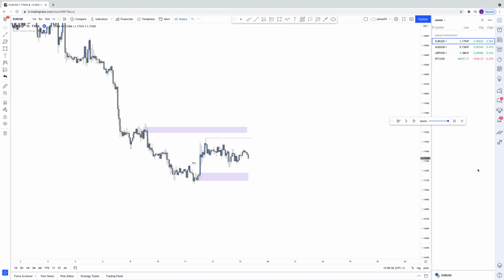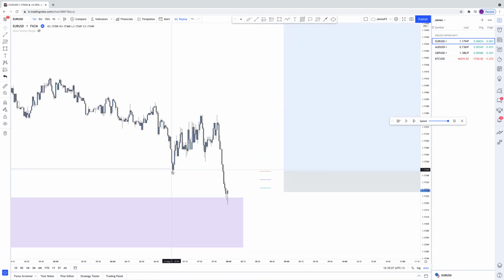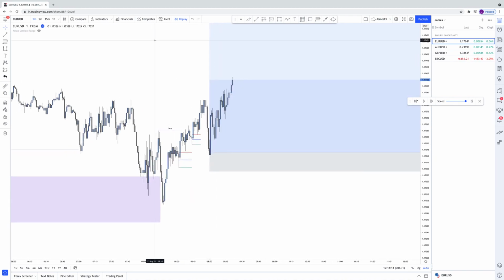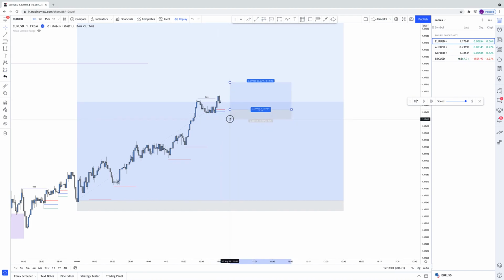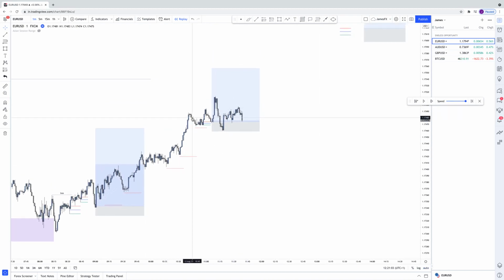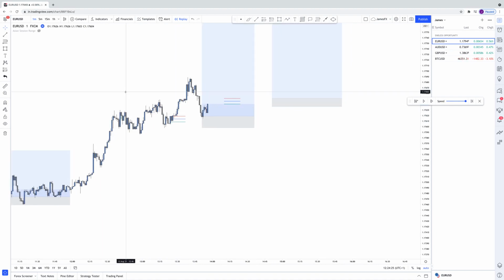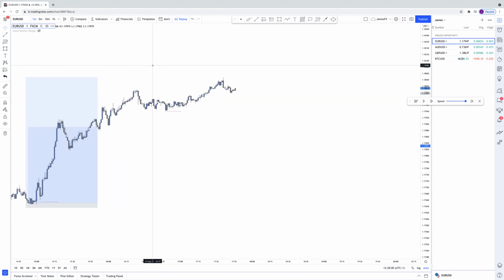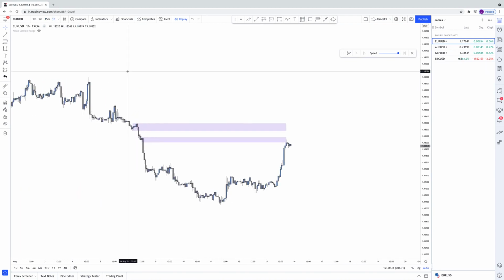Backtesting the EU Market Together: Key Takeaways for Successful Trading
In this video, we will be backtesting the EU market together and discussing key notes to keep in mind for successful trading. Backtesting is an essential tool for traders looking to refine their strategies and gain a better understanding of market behavior. By analyzing historical data, we can identify trends, patterns, and potential risks, allowing us to make more informed decisions in the present. Throughout the video, we will walk through a step-by-step backtesting process, highlighting important factors to consider and pitfalls to avoid. We will also discuss key takeaways for successful trading in the EU market, including risk management, diversification, and staying up to date on market news and events. Whether you are new to trading or an experienced trader looking to improve your skills, this video is packed with valuable insights and practical tips to help you succeed in the EU market. So, join us as we dive into the world of backtesting and uncover the secrets to successful trading in the EU market.